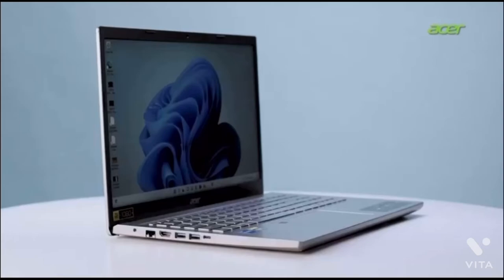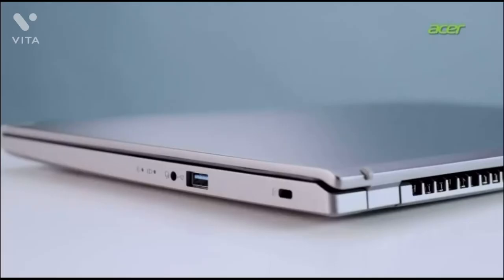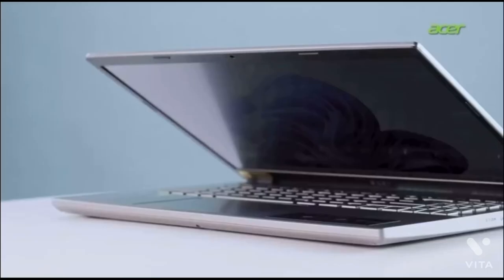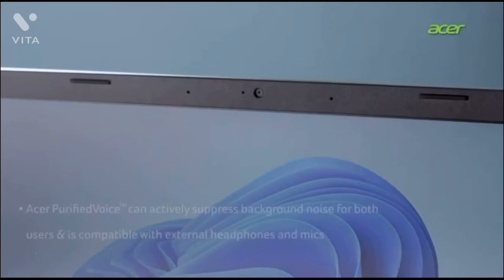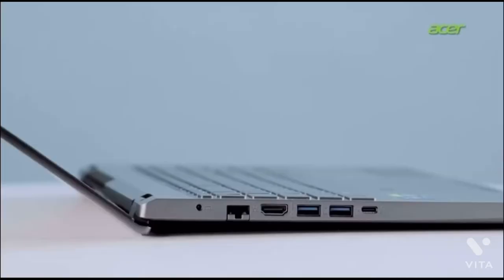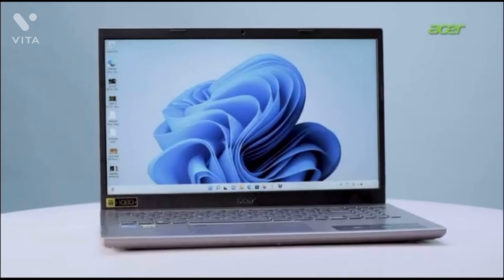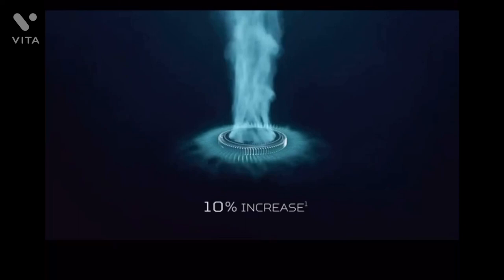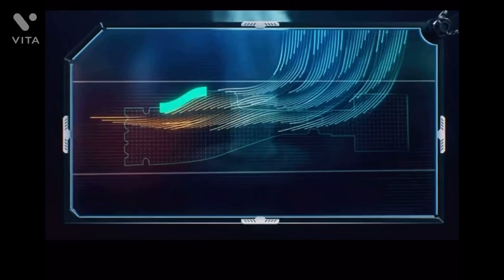Top Gaming Laptops On Amazon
This video contains top rated gaming laptops on amazon,purchase links given below

5)ACER PREDATOR